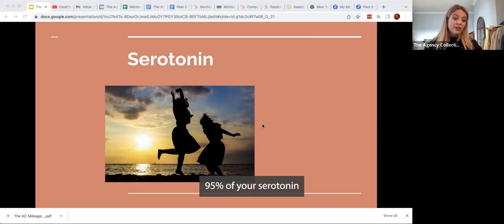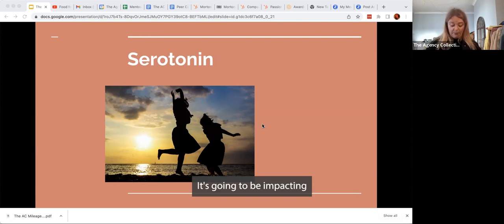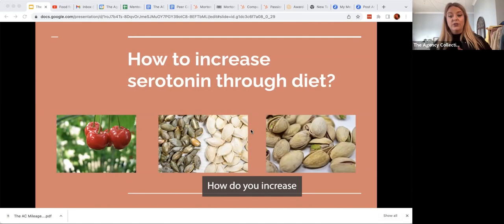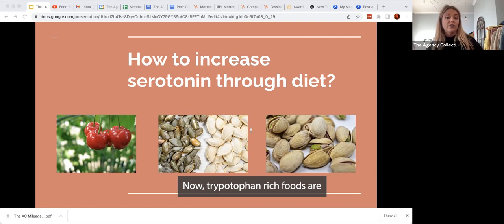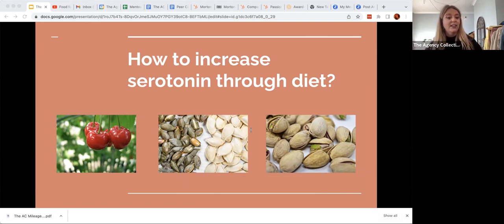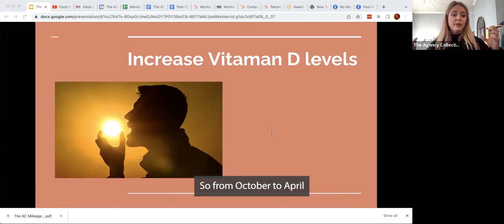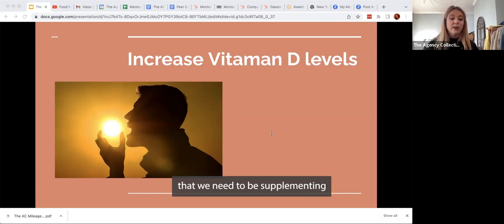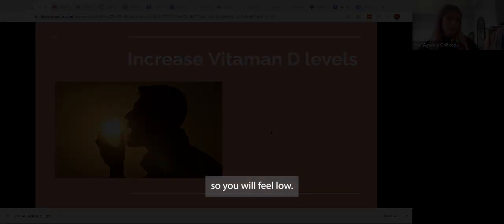Serotonin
Amy Moore, Nutritional Therapist explains how the body produces serotonin and what changes we can make to increase the amount that we produce.